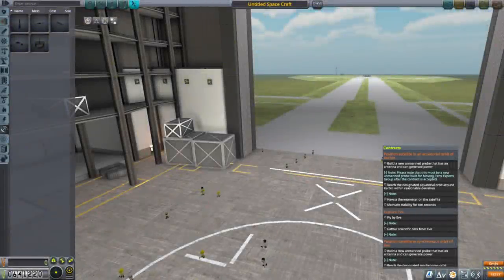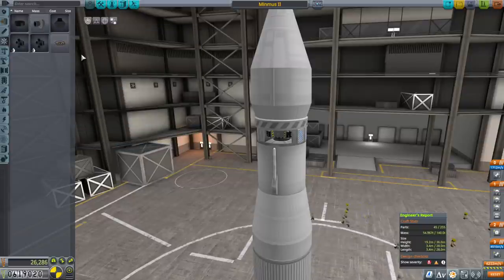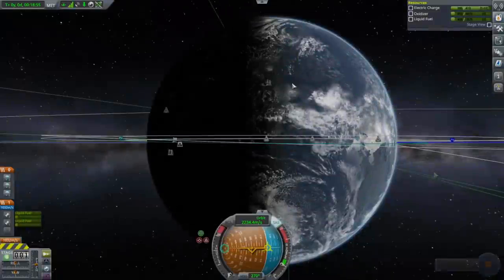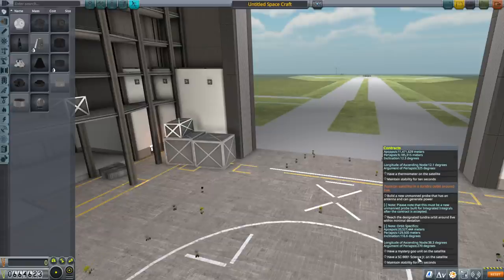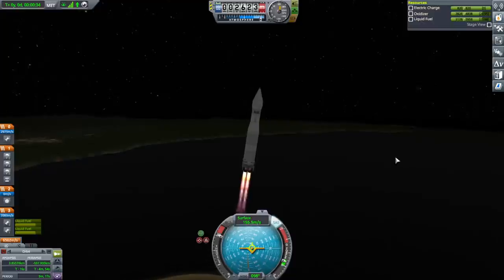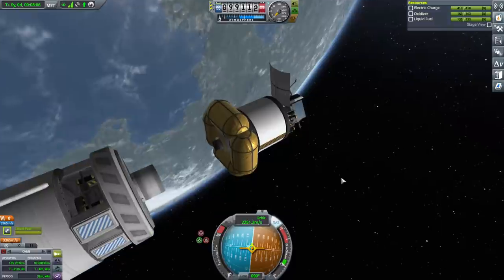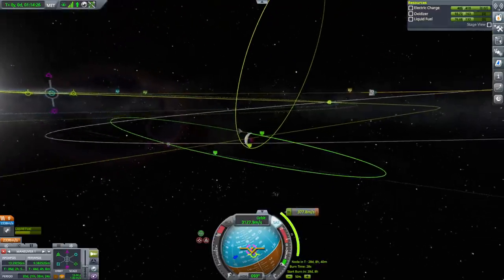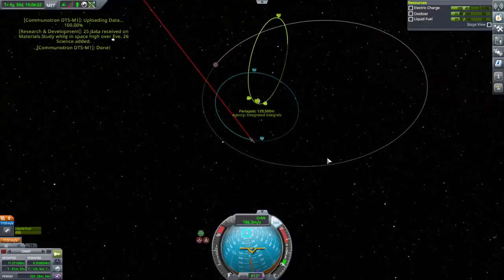Kerbal Space Program 1.11 Stock Career 11 - To Eve on New Year's Eve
I try to fulfill three Eve contracts after knocking out a Kerbin orbit satellite contract, all while refining the return of my reusable launcher.